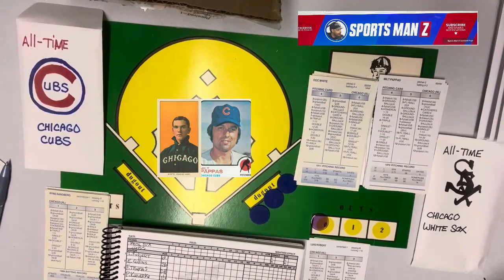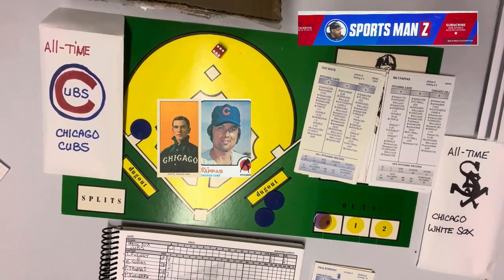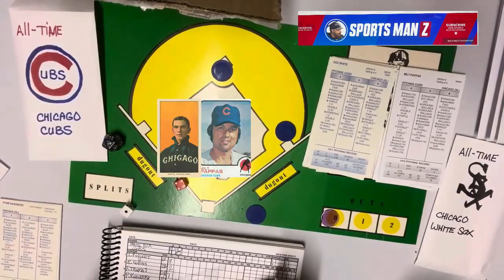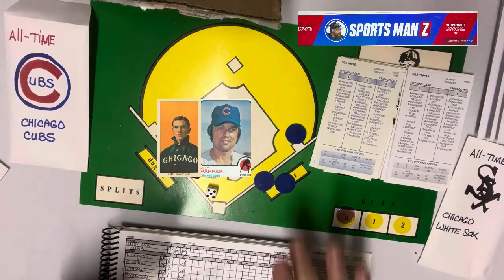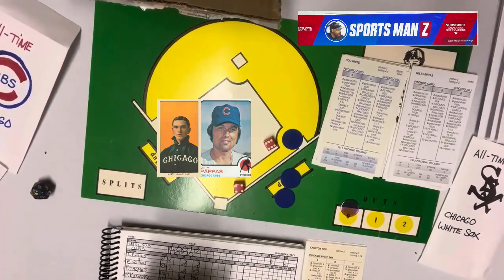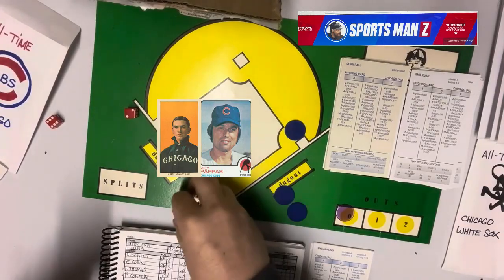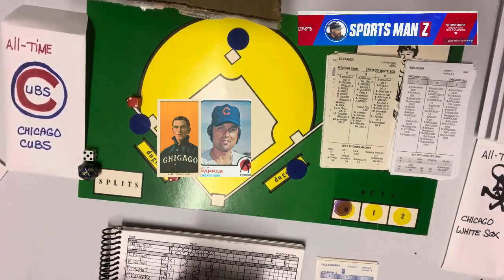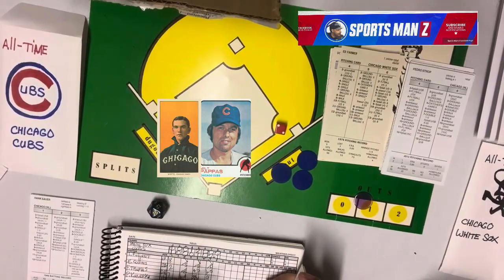Strat-O-Matic Baseball: All-Time White Sox vs All-Time Cubs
In this special Chicago baseball showdown, I play an epic Strat-O-Matic game between the All-Time greatest Chicago White Sox and All-Time greatest Chicago Cubs rosters. Legends from both sides of town take the field for Windy City bragging rights! Who will come out on top? Watch to find out. Pitching match-up is Doc White for the Chicago White Sox and Milt Pappas for the Chicago Cubs.